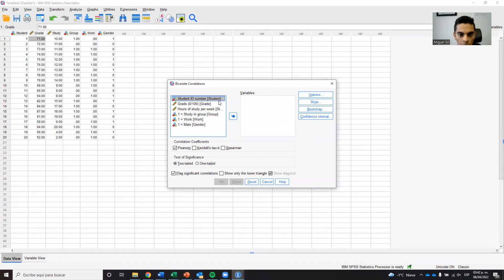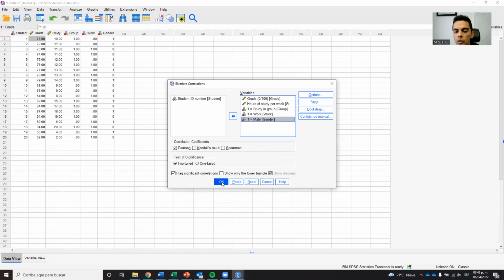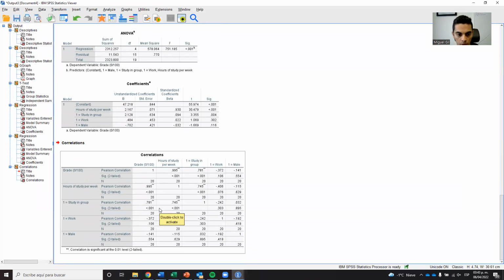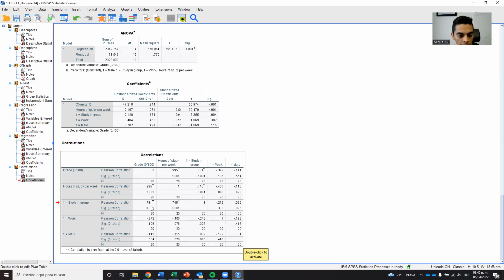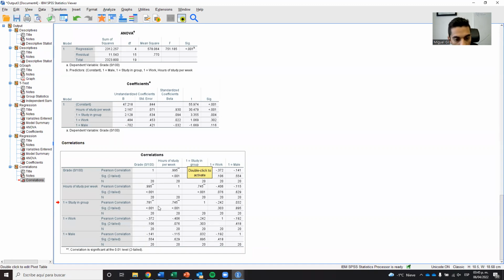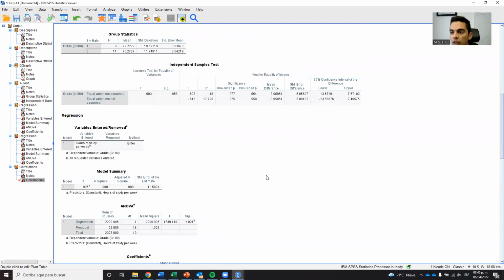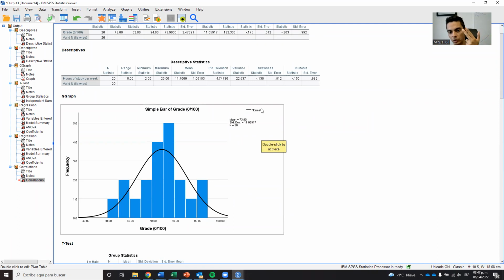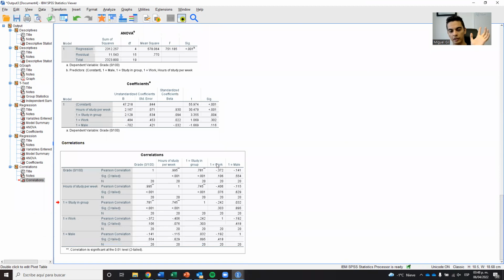Quantitative LAB pt6